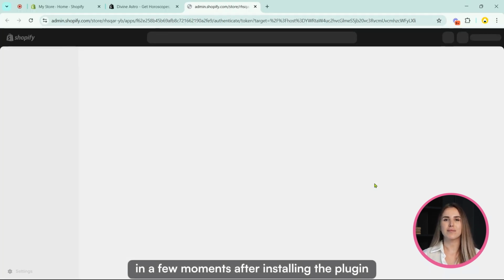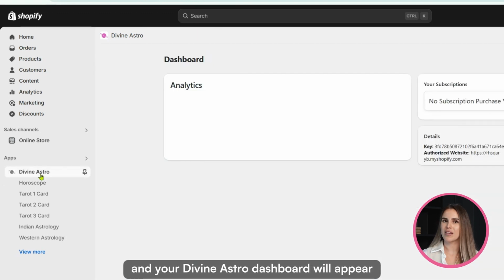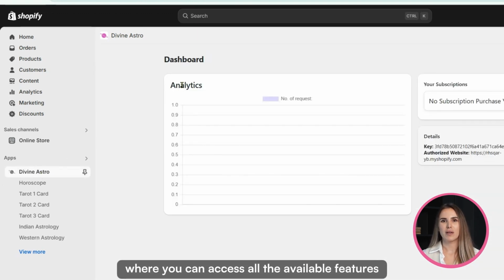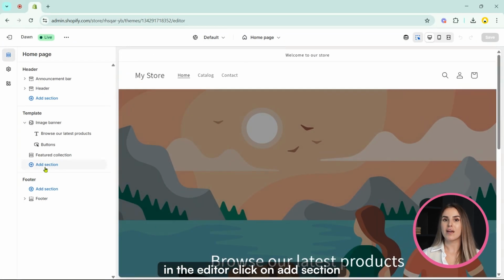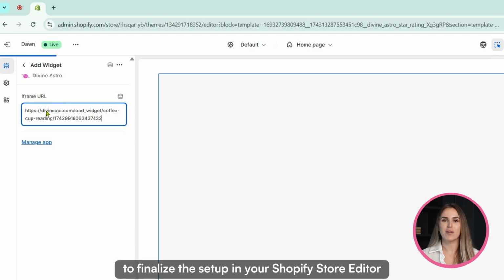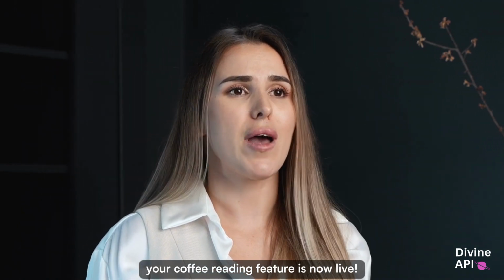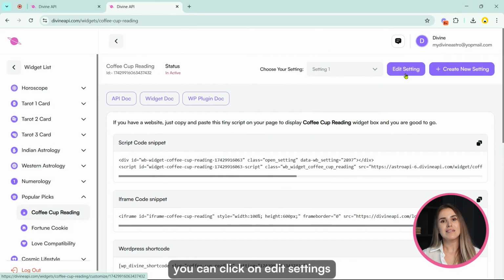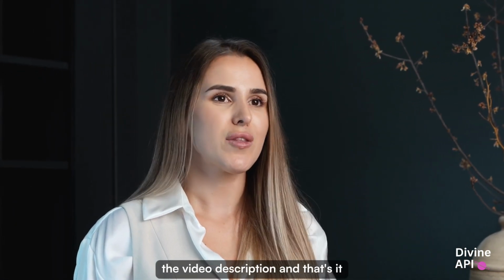How to Set Up the Coffee Cup Widget with Divine Astro Shopify Plugin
In this tutorial, I’ll walk you through installing the Divine Astro Shopify Plugin and setting up the Coffee Cup Reading Widget on your store. By the end of this video, you'll have a fully functional mystical coffee cup reading widget integrated into your Shopify website.

🎯 What You’ll Learn:
 ✅ How to activate the Coffee Cup Reading Widget subscription
 ✅ How to preview and finalize the Coffee Cup Reading Widget on your store
 ✅ How to customize & create your own Coffee Cup Reading Widget

 We offer APIs & widgets for Numerology, Tarot Readings, Coffee Cup Readings, Chaldean Numerology, Vedic Astrology, Western Astrology, Love Compatibility, and more! Enhance your website with seamless spiritual and astrological integrations today!